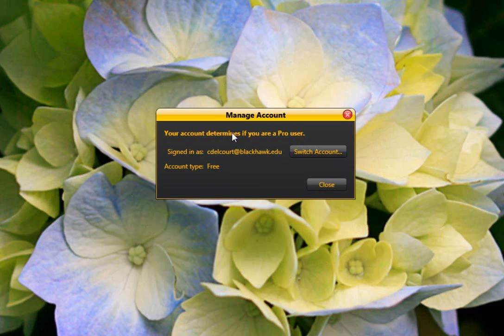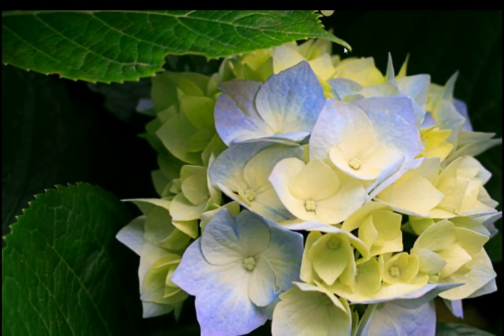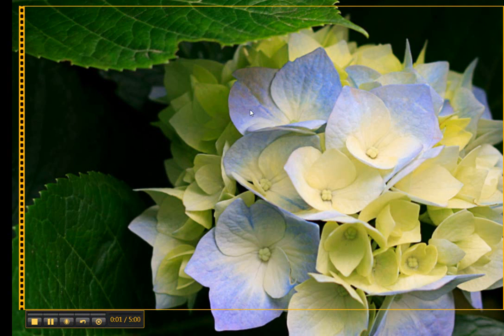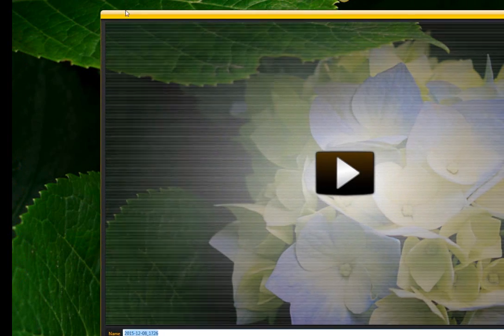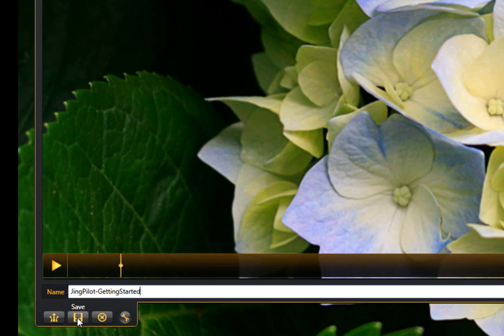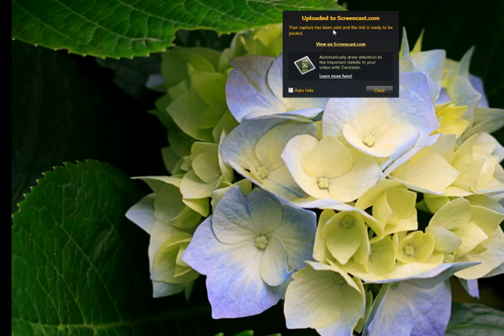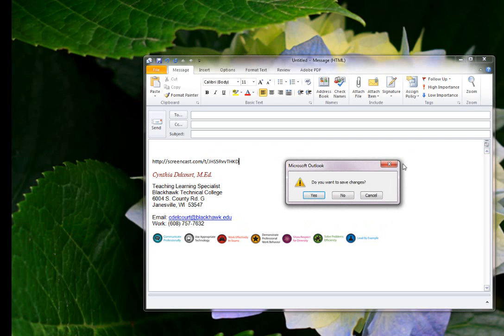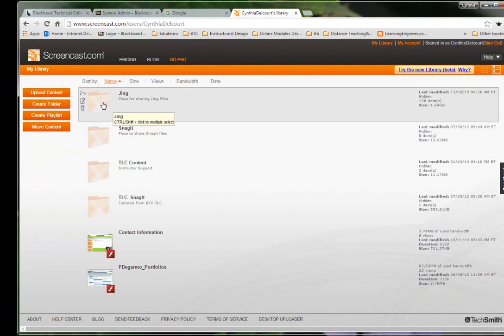Jing Pilot Program Tutorial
This video is for the Jing pilot program and shows you how to get started with Jing as well as taking a quick look at a Screencast.com account.